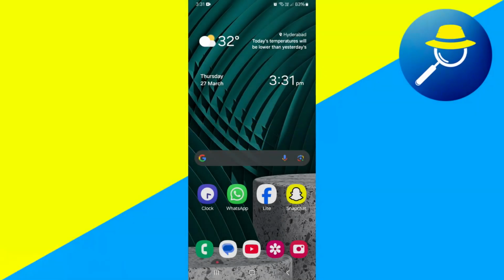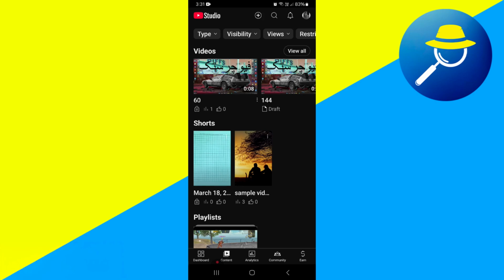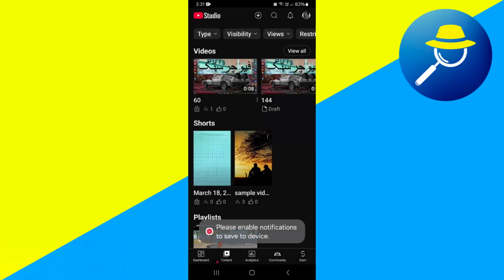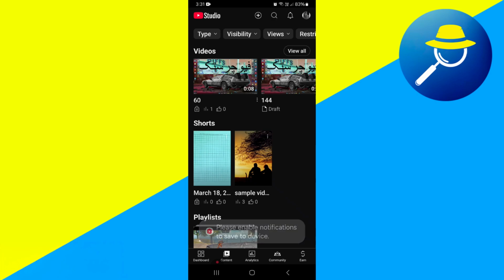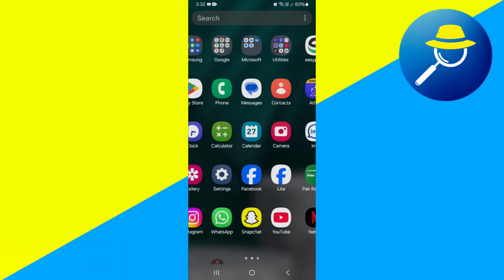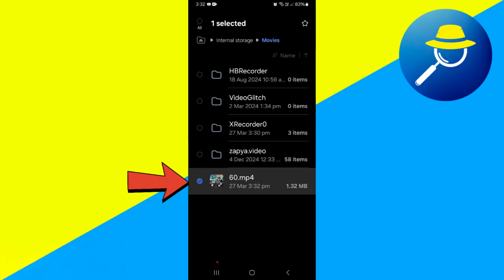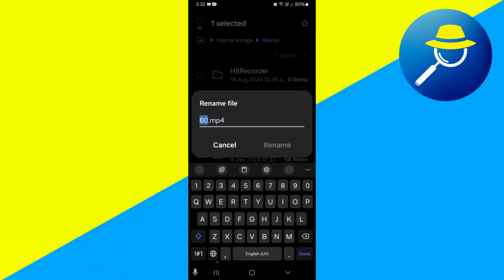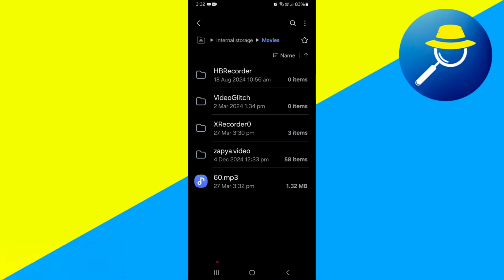How To Convert A YouTube Video To MP3 File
In this video, I’ll show you how to convert a YouTube video to an MP3 file so you can listen to your favorite videos offline. I’ll guide you through the easiest method using free tools, and make sure the process is quick and safe.